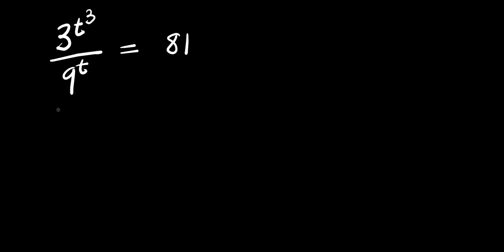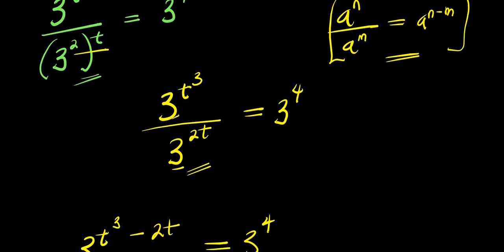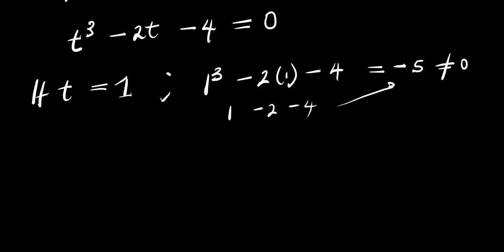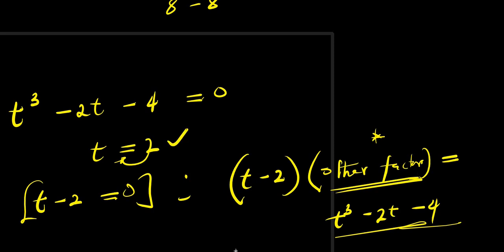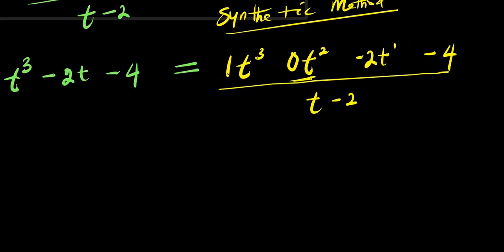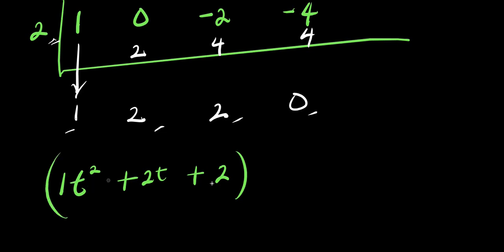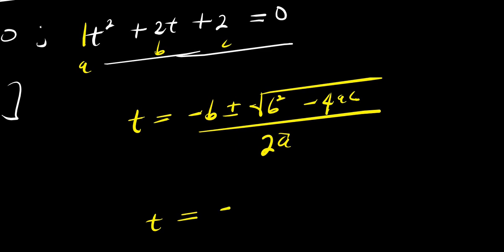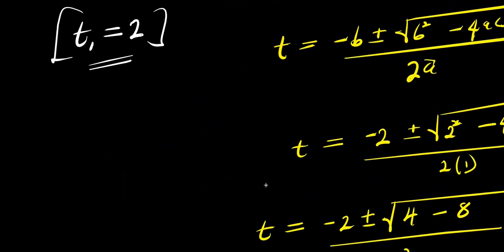OLYMPIADS || How to Solve for t?